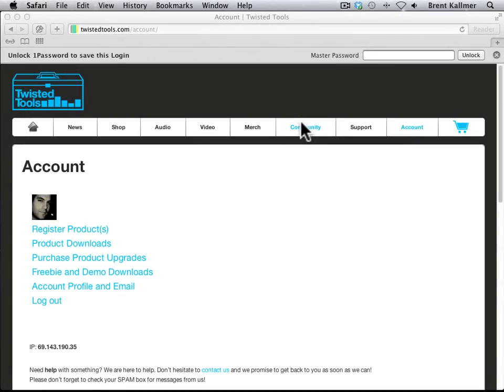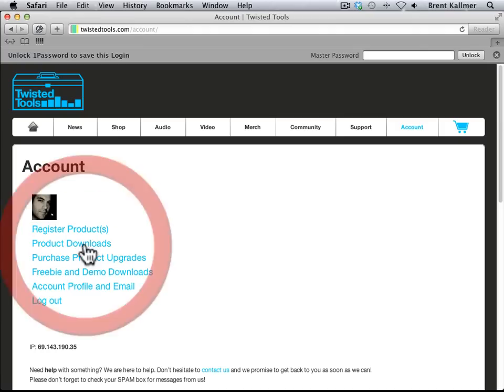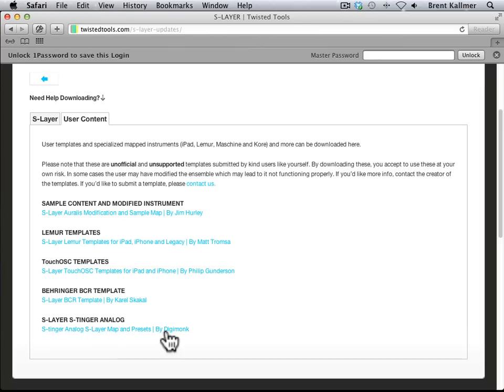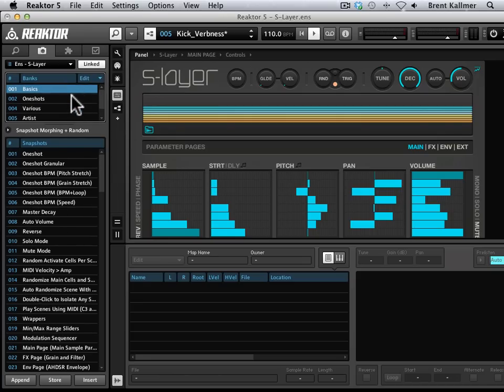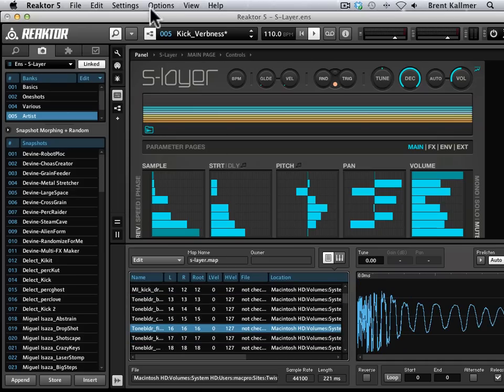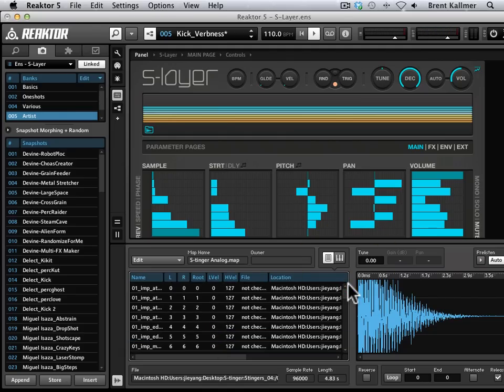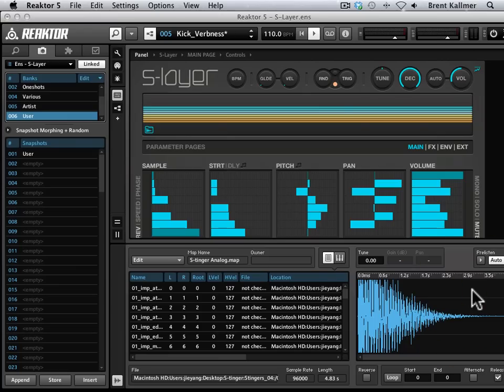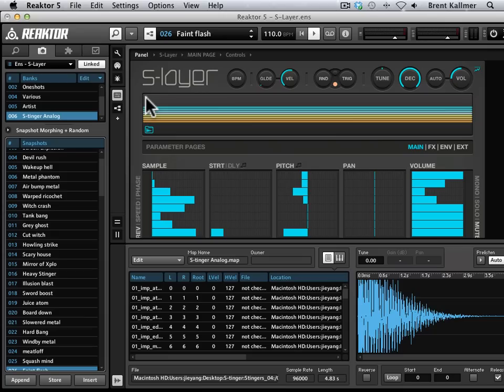Heavy Artillery for Twisted Tools S-Layer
Twisted Tools' S-Layer sample layering instrument has caused quite a splash in the REAKTOR community. But the awesome factory content is only part of the story. Learn how to take advantage of the high-quality third-party sample maps and snapshot banks for S-Layer in this brief tutorial.